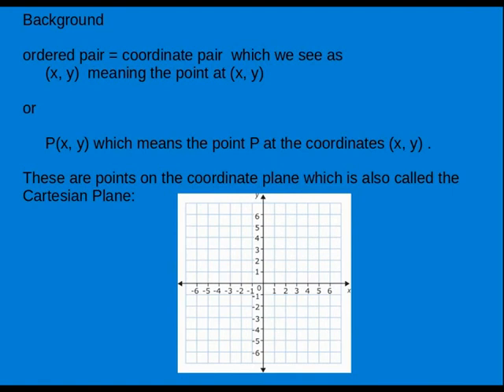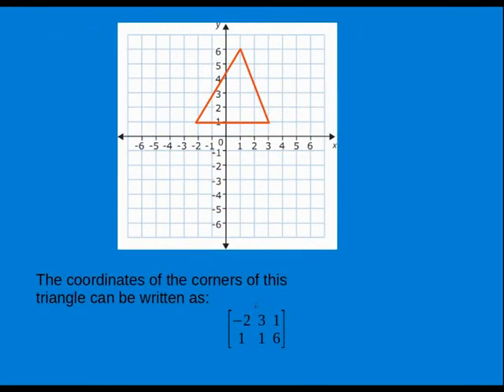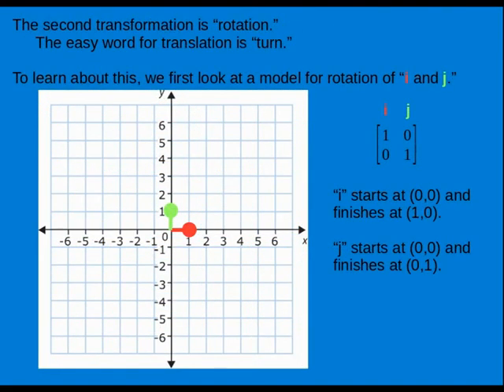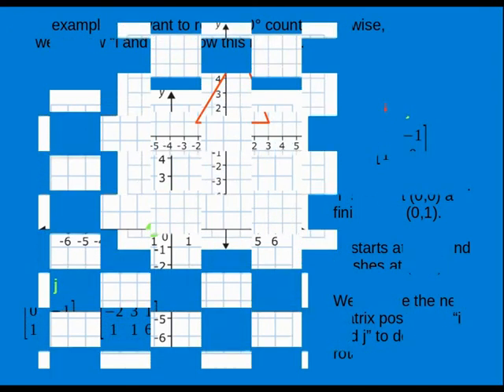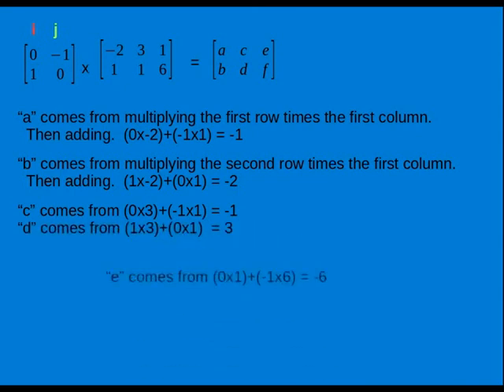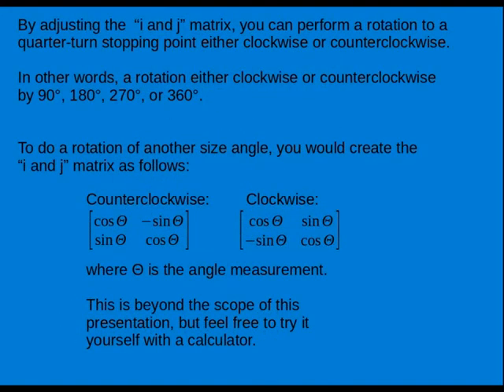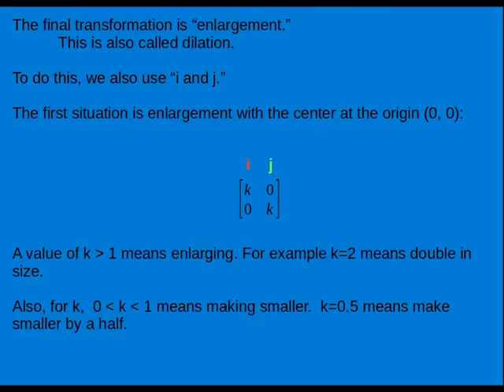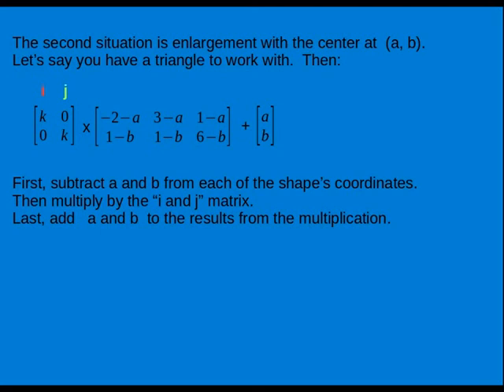Transformations with Matrices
Basic transformations of 2-D shapes using matrix operations.